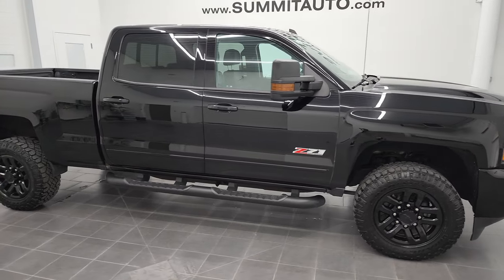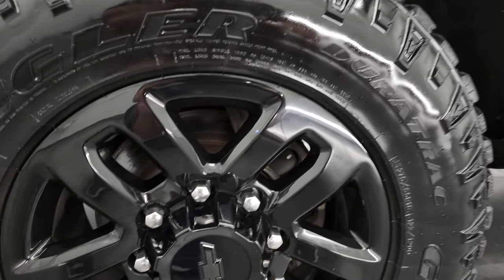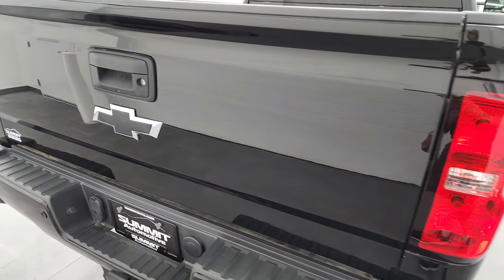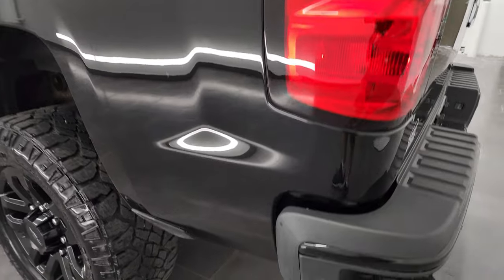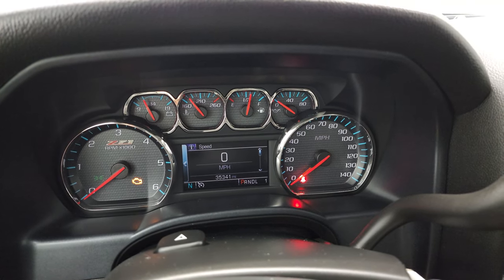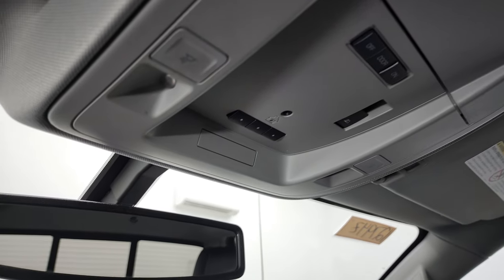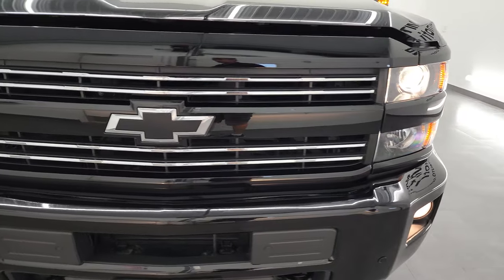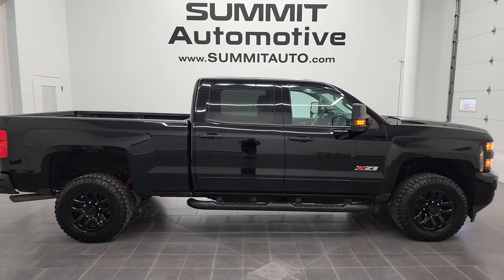2019 CHEVROLET SILVERADO 2500 LT1 Z71 MIDNIGHT 4K WALKAROUND 12794Z SOLD!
This 2019 CHEVROLET SILVERADO 2500 CREW SHORT LT1 Z71 MIDNIGHT EDITION IN BLACK CLEARCOAT FOR SALE IN FOND DU LAC OSHKOSH WISCONSIN 54935 is the vehicle we did walk around review of today.

Thank you for checking out this video of this 2019 CHEVROLET SILVERADO 2500 CREW SHORT LT1 Z71 MIDNIGHT EDITION IN BLACK CLEARCOAT FOR SALE IN FOND DU LAC OSHKOSH WISCONSIN 54935

STOCK: 12794Z
PRICE: $52,991
MILES: 35,340
MAKE: CHEVROLET
MODEL: SILVERADO 2500
VIN: 1GC1KSEGXKF148771
LOCATION: FOND DU LAC OSHKOSH WISCONSIN, 54937 TRUCKS ON 41

1 OWNER! CLEAN TITLE HISTORY! CLEAN CARFAX! 6.0 Liter V8 Engine FFV E85 Capabilities, 360 Horsepower, Full Four Door Crew Cab, Short Box 6 1/2 Foot Shortbox, LT1 Package 1LT LT, Midnight Edition Mid Night, 6 Speed Automatic Transmission with Optional Manual Tap Shift, Turn Dial 4x4 Four Wheel Drive 4WD, Z71 Offroad Suspension Package Z-71, Full Towing Package with Receiver Trailer Hitch, Wiring and Transmission Cooler Tow Package, Factory Brake Controller, LED Side Lights, Telescopic Tow Power Mirrors with Built-in Directional Signals, Stabilitrak Traction Control, Downhill Assist Control DAC, 4.10 Gears with Automatic Locking Differential Limited Slip Differential, Goodyear Wrangler Duratrac LT275/65 R18 Tires, Painted Alloy Rims Premium Wheels, Four Wheel Disc Brakes, Factory Painted Stepbars, Spray-in Bedliner, Bedrail Covers, Fog Lights, Projector Lamp Headlights, Sonar with Front and Rear Bumper Sensors, EZ Raise Assist Tailgate, Locking Tailgate, Rear Bumper Steps, Chrome Trimmed Grill, Chevy MyLink Touchscreen Radio, AM / FM Radio Tuner, Sirius/XM Satellite Radio Capabilities Sirius / XM, CD Player, Bluetooth, Hands-Free Phone Controls Blue Tooth, Android Auto Compatible, Apple Car Play Compatible, Auxiliary MP3 Jack Portable Audio Connection, USB Jack Portable Audio Connection, Keyless Entry with Factory Remote Start, Power Sliding Rear Window Rear Window Defroster, Adjustable Height Seatbelts, Driver and Passenger Front Air Bags, L.A.T.C.H. Child Safety System, Side Curtain Air Bags SRS Safety Restraint System, Multi-Function Steering Wheel Controls, Homelink System with Three Programmable Buttons for Garage Doors, Lighting Systems & Security Systems, Compass, Outside Temperature Display and Mileage Display, Dual Multi-Zone Climate Control , Power Adjustable Pedals, Factory All Weather Floormats, Air Conditioning AC, Cruise Control, Power Locks, Power Windows, Automatic Headlights Autolamp, Tilt/Telescope Steering Wheel, 110V / 150W Auxiliary Power Outlet, 5 Year / 60,000 Mile Remaining Powertrain Factory Warranty, Whichever comes first, Black, ONE OWNER! CLEAN AUTOCHECK! Very very clean inside and out! This is one of the sharpest 2019 Chevrolet Silverado 2500 crewcab shortbox 3/4 ton gas trucks on our lot! Make your move before this super clean 4wd is gone!

STOCK: 12794Z
PRICE: $52,991
MILES: 35,340
MAKE: CHEVROLET
MODEL: SILVERADO 2500
VIN: 1GC1KSEGXKF148771